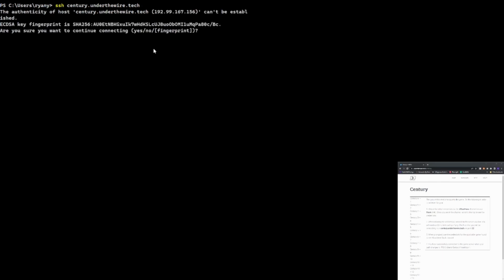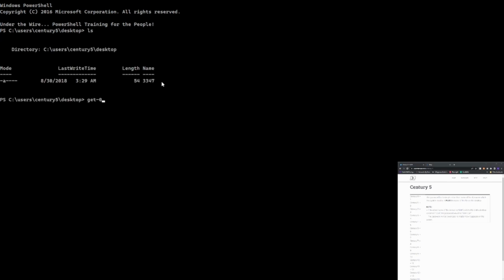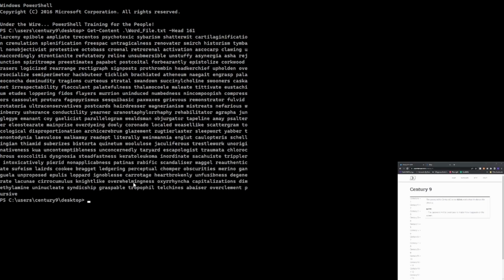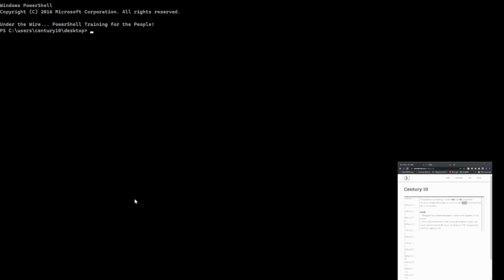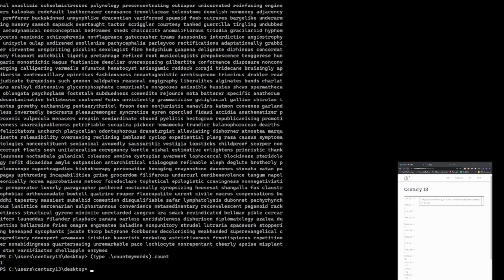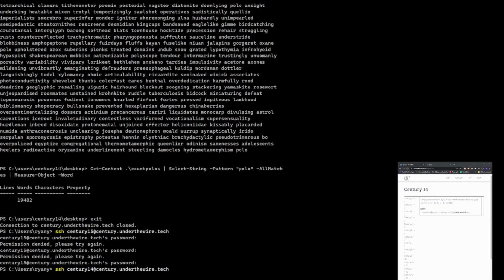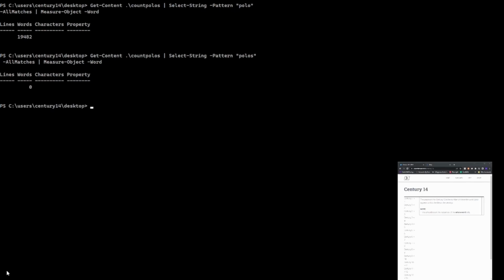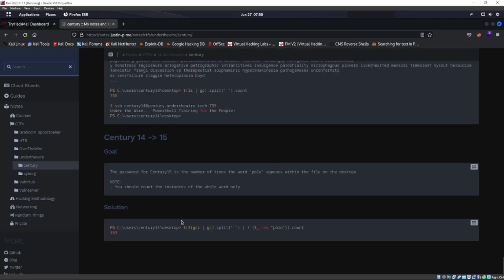Under The Wire: Century